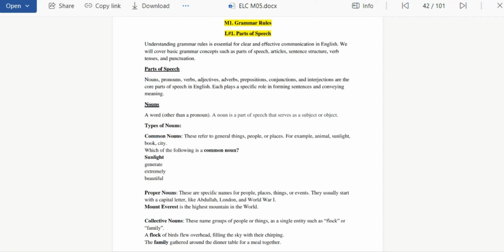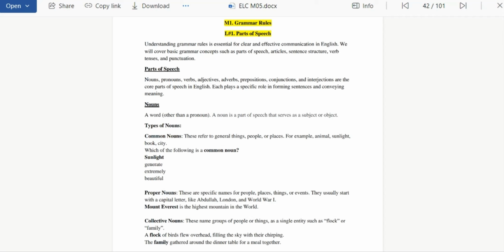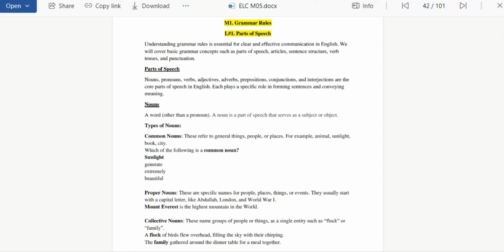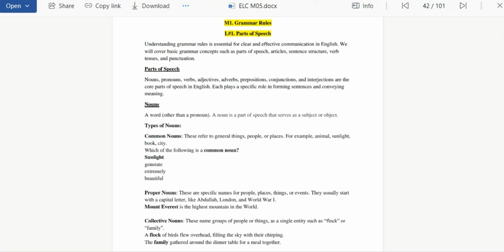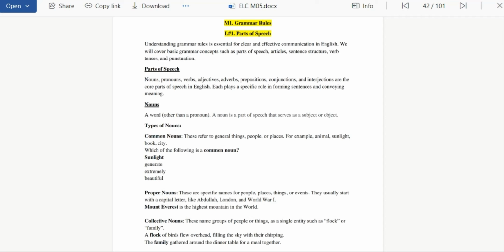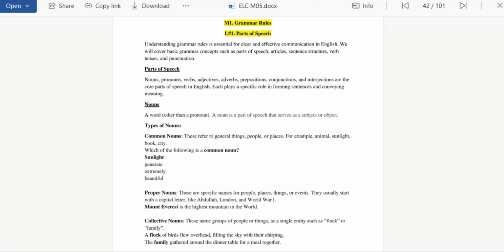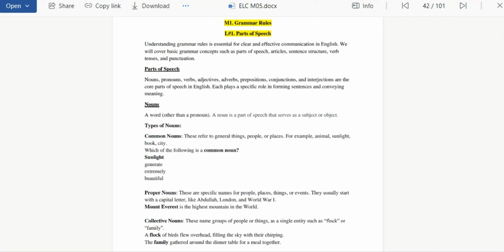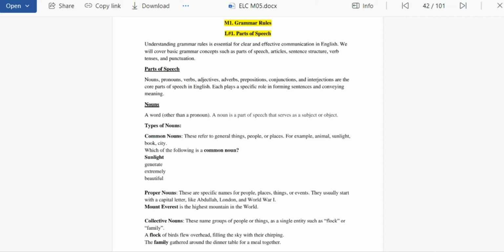Lecture 1, English Grammar Rules, Parts of Speech, Nouns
Welcome to TS Academy Atlas.
From this video we are starting our first module "English Grammar Rules"
Lecture no 1 "Parts of Speech." This video is all about Nouns.
Whether you are a student, professional, or just someone looking to learn English, this course is for you. We'll cover basic key concepts about the English Language in this whole course. Join us through this journey.
We've got you covered from basic to advance level.
At the end of video, you'll have a solid understanding of the topic. So, grab a pen and paper, get ready to take some notes, and let's get started!